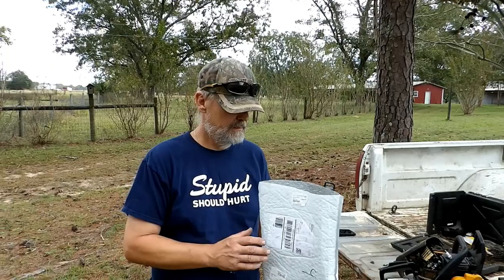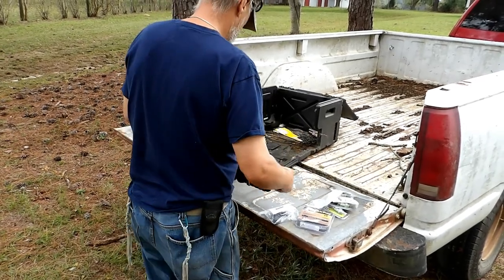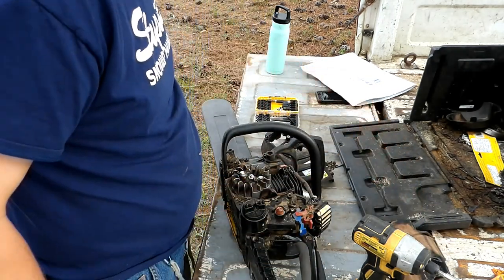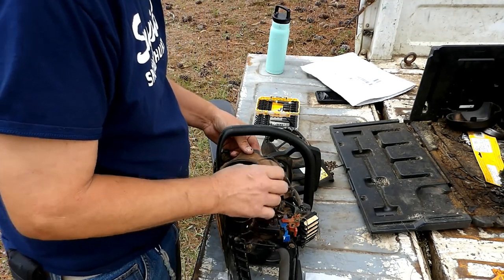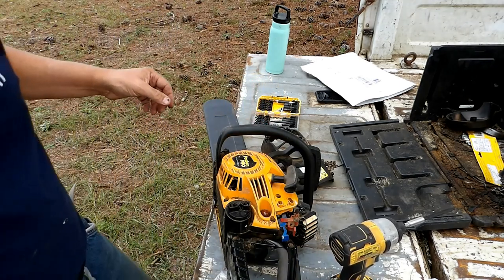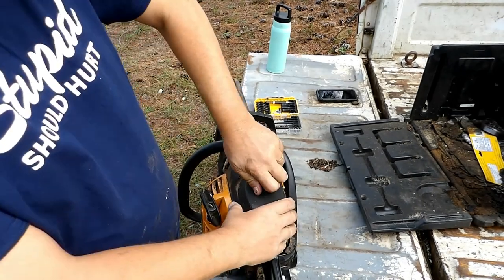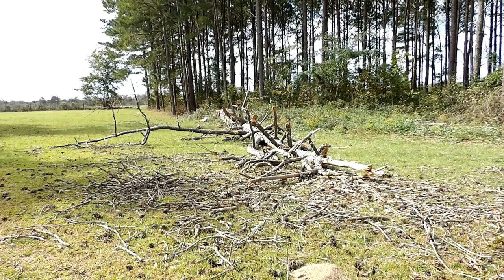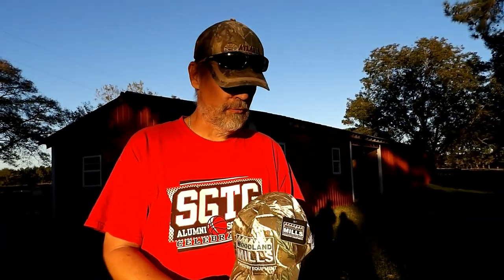Chainsaw Ignition Coil Replacement and Woodland Mills Box Opening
We got our parts in ,Daniel does the ignition coil replacement.